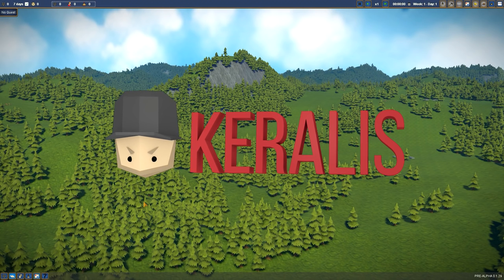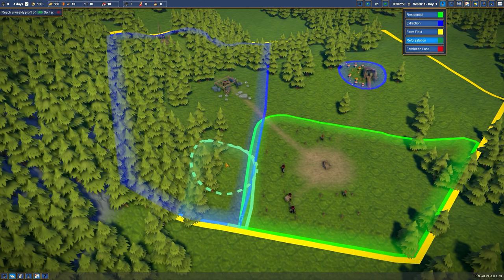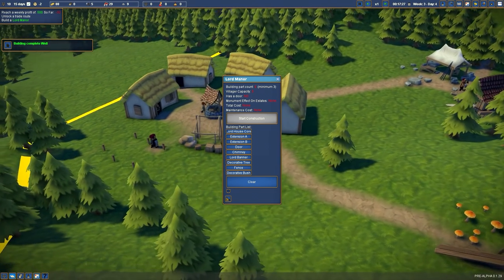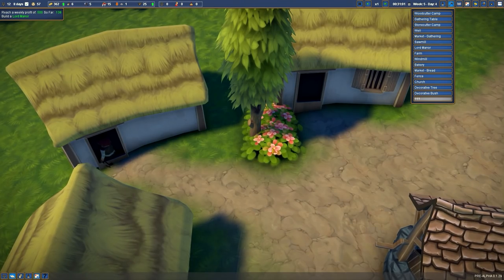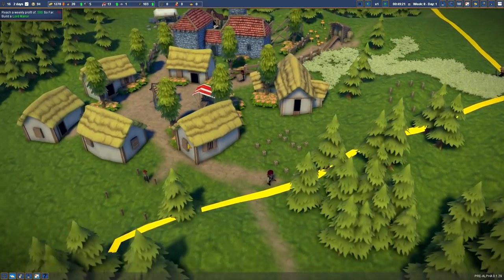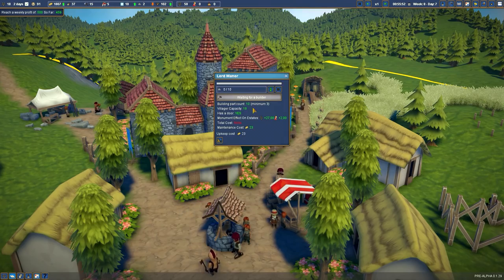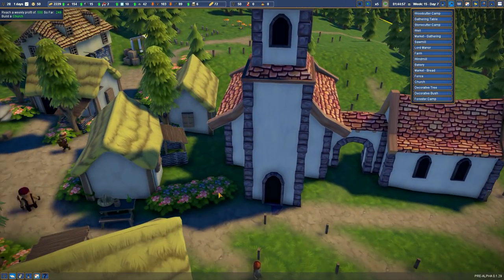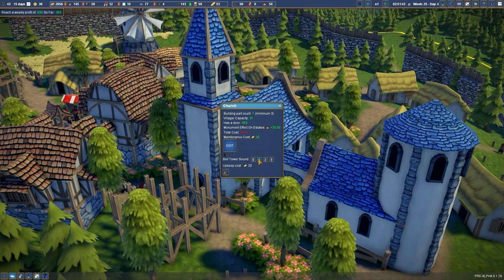Foundation : Medieval City Builder! Pre-Alpha Gameplay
Setting to redefine the city-builder genre, Foundation puts the emphasis on the organic aspects of urbanism in the cities of old, powered by Polymorph Games’ in-house game engine, Hurricane, which allows for full mod support and is optimized for the thousands of moving parts that come with building humongous cities.

Among other things, the engine provides the player with robust building tools to create countless unique monuments that can then integrated into your settlement.

If you enjoy the content and want to send a small donation.
THANK YOU! I really appreciate your nice and amazing face!